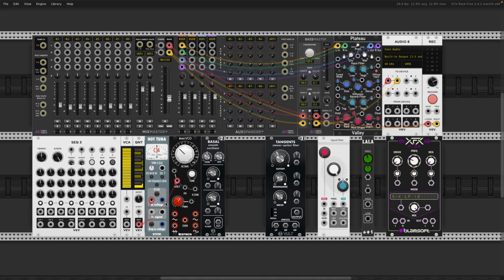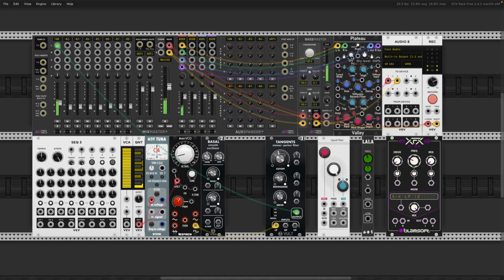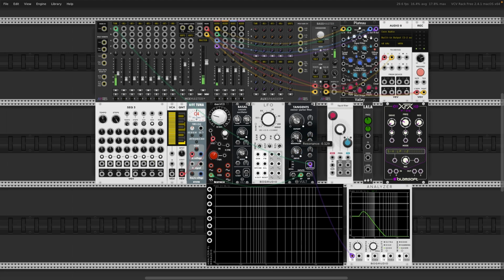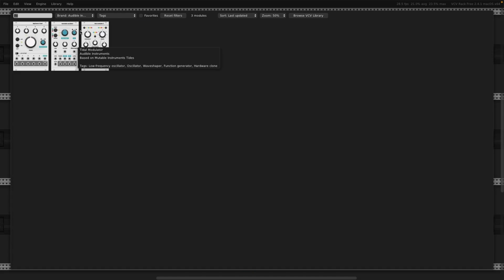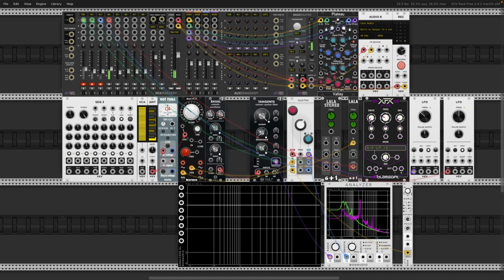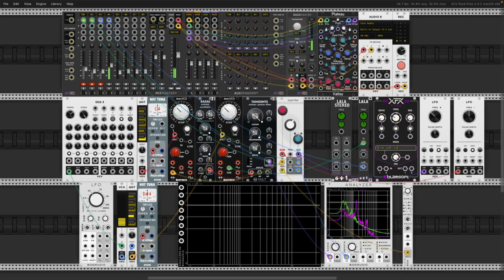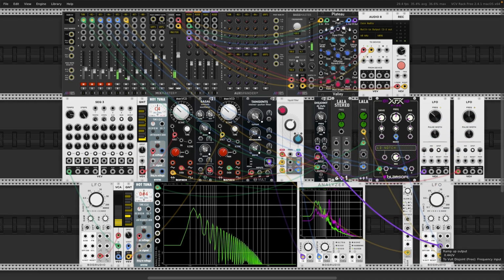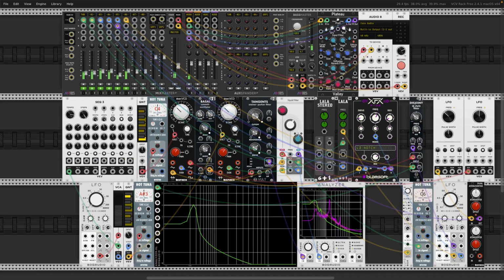VCV Rack Favourite Modules Ep. 2: Filters | Tangents, Disjoint, Ripples, Lala, XFX F-35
This is the second video in a series where I present my favourite modules. After the first episode on oscillators it's time for filters, low-pass, high-pass, you name it!  After a general overview of how filters work we look at:
- Tangents and Disjoint by Vult
- Ripples by Audible / Mutable Instruments
- Lala and Lala Stereo by Studio Six Plus One, and
- XFX F-35 by Blamsoft.

Timestamps:
00:00   1. Intro
03:26   2. Patch Overview
09:58   3. How do Filters Work? (Low Pass, High Pass, Band Pass)
19:04   4. Resonance
22:05   5. Tangents (Vult)
27:26   6. Ripples (Mutable Instruments)
37:02   7. Lala (Studio Six Plus One)
47:55   8. XFX F-35 (Blamsoft)
51:52   9. Disjoint (Vult)
64:16   9. See you in the next one! (Envelopes)

Gear I use:
Microphone: Behringer XM8500 Dynamic Cardioid Mic
Audio Interface: Solid State Logic SSL 12
Studio Headphones: Sony MDR-7506 Professional
Wired Earphones: Sony MDREX15LP In-Ear Earbuds

List of Modules Used:
Audible / Mutable Instruments: Ripples
Blamsoft: XFX F-35
Studio Six Plus One: Lala, Lala Stereo
Vult: Tangents, Basal

Further resources:
Learning Synths - Ableton [interactive web-based tutorial]
Synth Secrets From Sound On Sound, Part 1: What's In A Sound? [links to all parts]